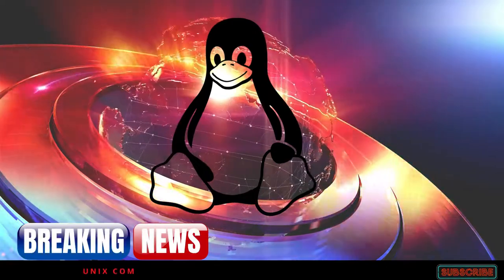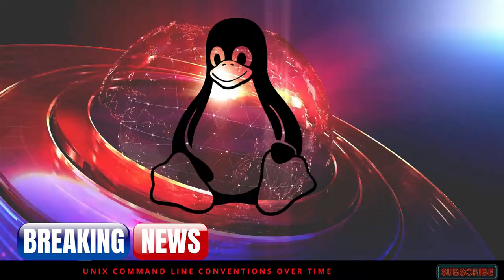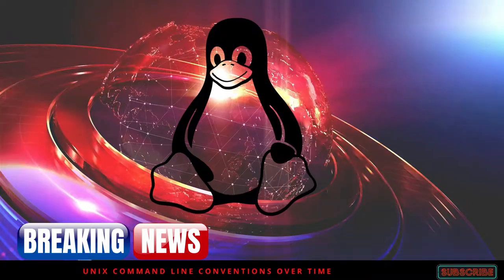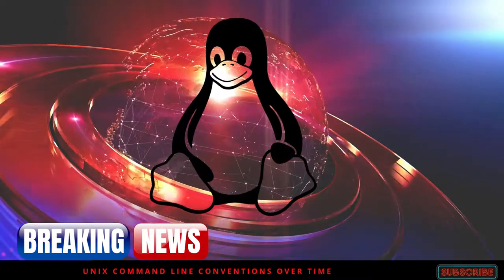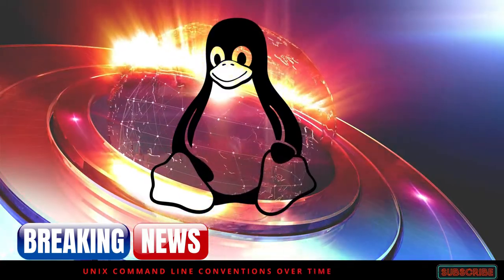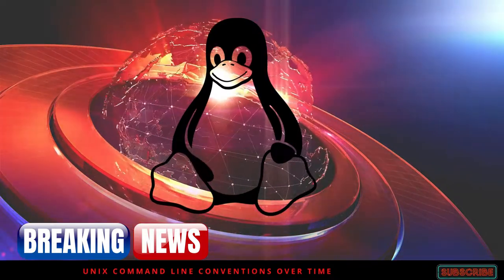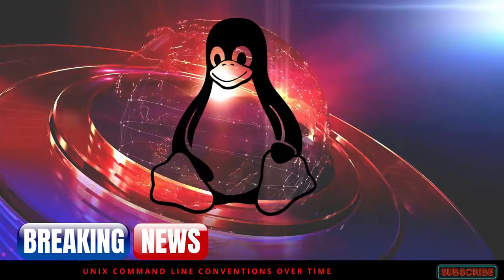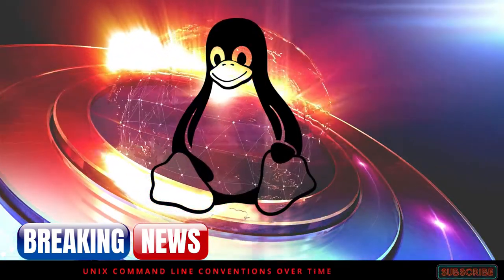News: Unix command line conventions over time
Welcome. We are the World History Group, the overall forerunner in instruction, information, and data for over 250 years. Under our Encyclopedia World History. We give individuals from one side of the planet to the other - understudies, instructors, scientists, and relaxed students - with dependable, enthusiastic, and significant school educational programs and reliable
data on subjects going from language and science, history, and human expression, and significantly more.